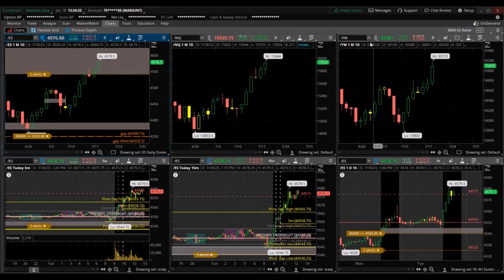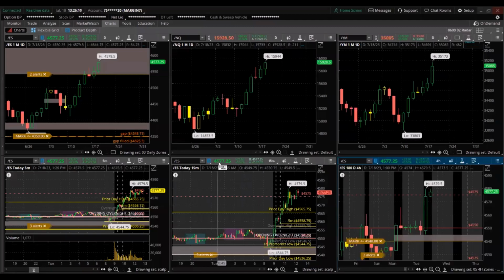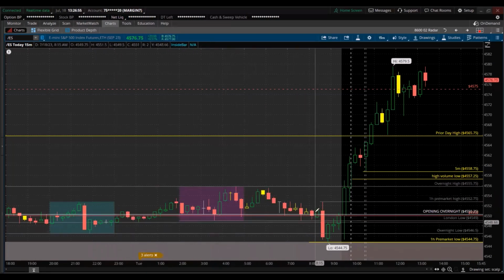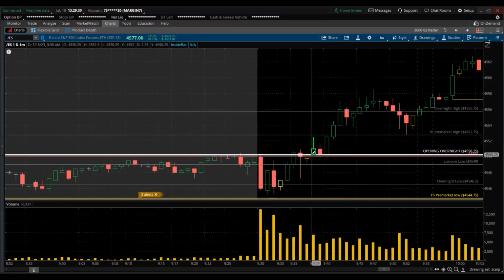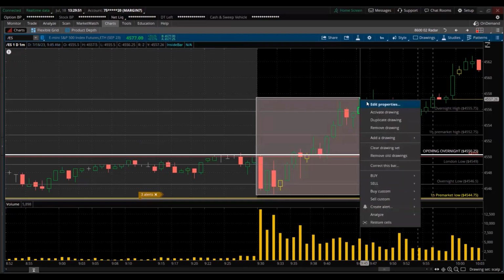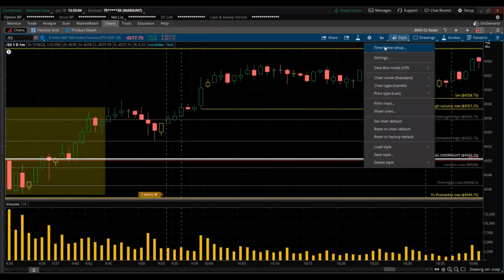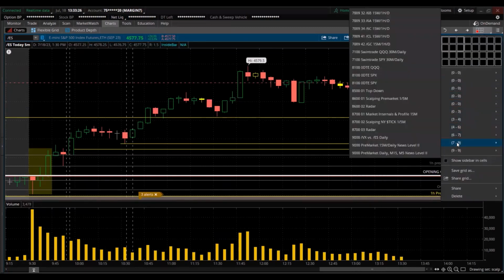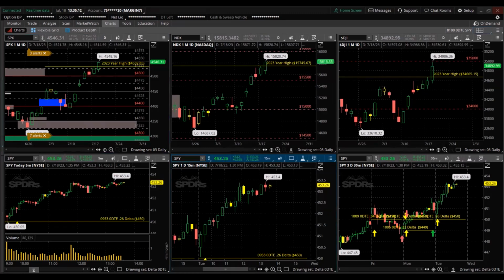WATCH SCALPING DAY TRADING THE FUTURES CHARTING CANDLESTICK ANALYSIS TECHNICAL PRICE ACTION